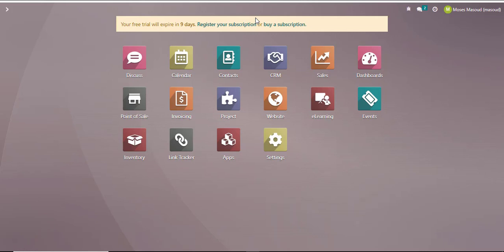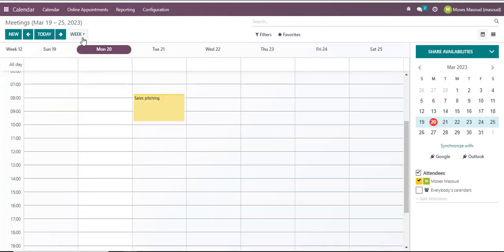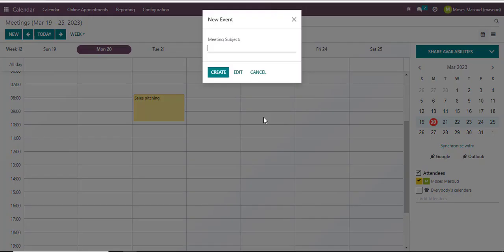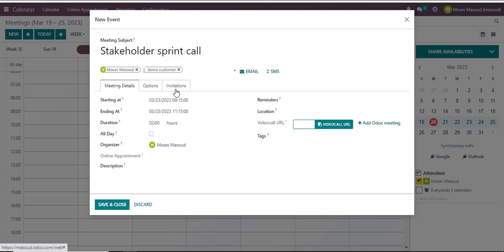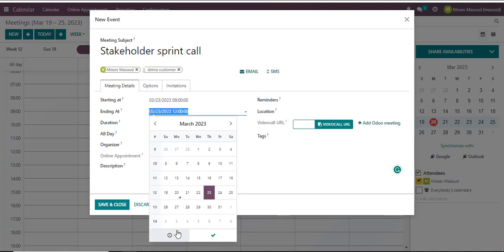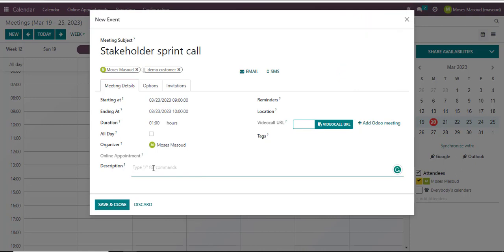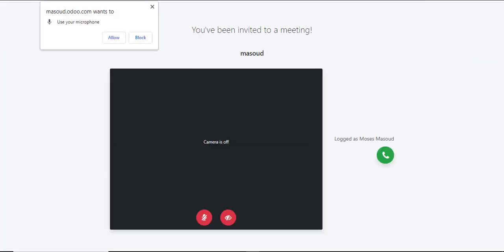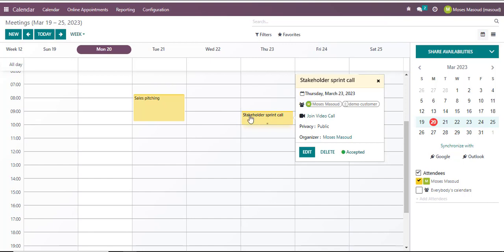How to Schedule Meeting in Odoo ? Odoo Tips & Tricks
In this tutorial video, you'll learn how to schedule a meeting in Odoo, the popular open-source business management software. Scheduling meetings is an essential part of any business, and Odoo makes it easy to schedule and manage your meetings with team members or customers. I'll show you some tips and tricks for scheduling meetings in Odoo, including creating a new meeting, inviting attendees, selecting the appropriate date and time, and setting up reminders. I'll also show you how to use the built-in calendar view to keep track of your meetings and manage your schedule more efficiently. By the end of this video, you'll have a solid understanding of how to use Odoo to schedule meetings and optimize your time management. Whether you're a new or experienced user of Odoo, this video is a must-watch for anyone looking to streamline their meeting scheduling processes.